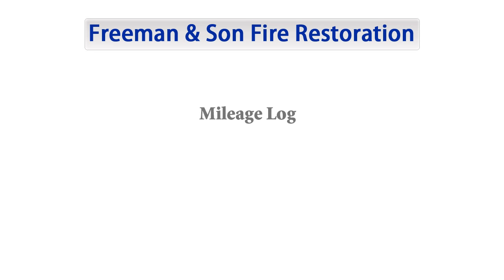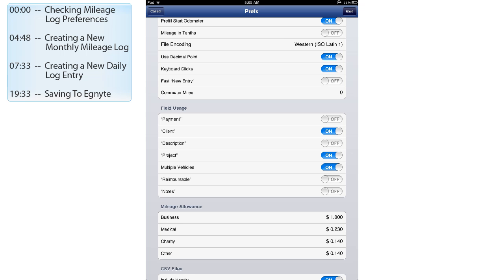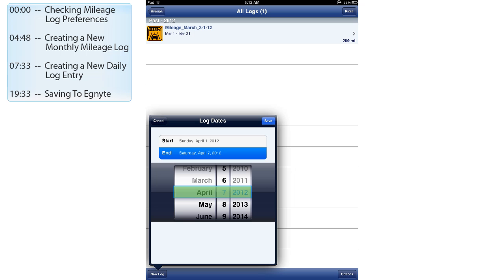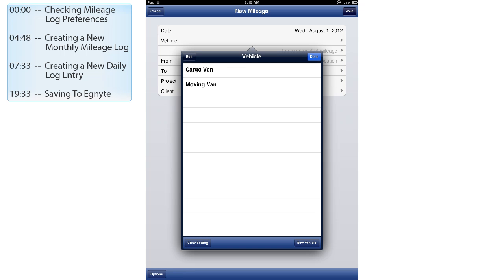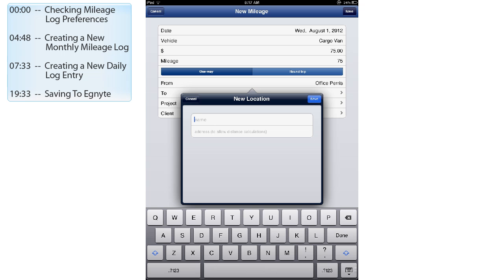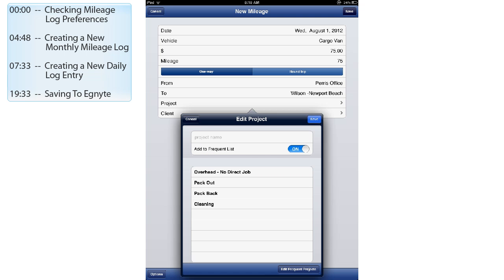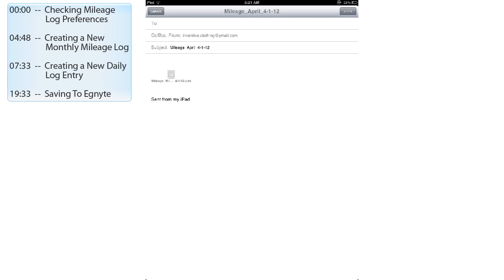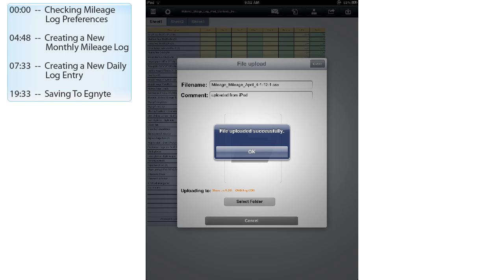Contents Mileage Log Tutorial